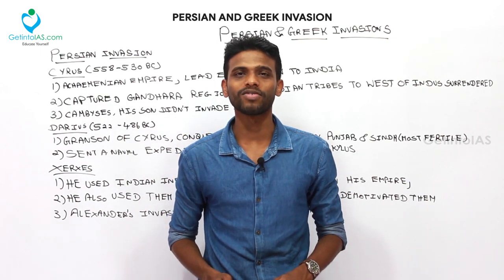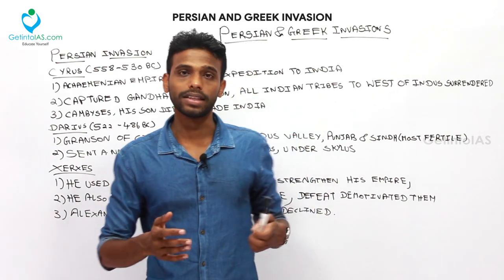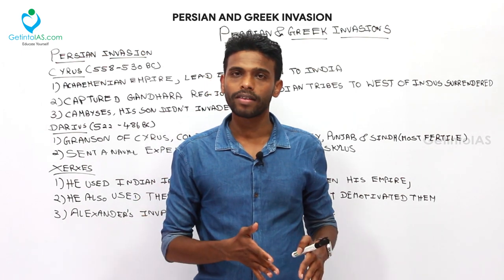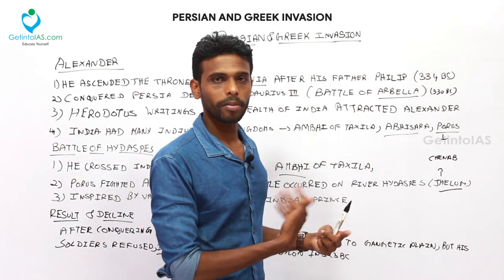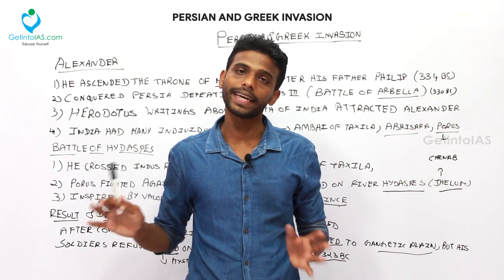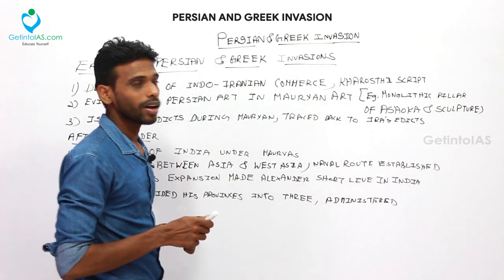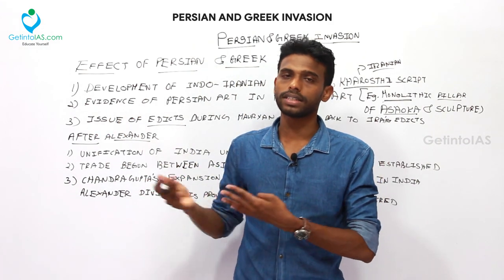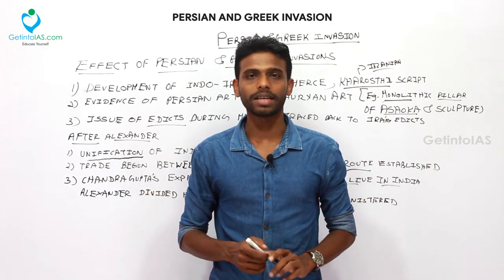Persian and Greek Invasion | Tamilnadu State Board Book | In English | UPSC | GetintoIAS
Related History Books for Prelims
- Ancient and Medieval Tamil Nadu State Board Books
- Modern India by Spectrum Books
(or) Modern Indian History by Sonali Bansal

PLEASE CHOOSE ANYONE BOOK AND FOLLOW IT. DON'T READ ALL THE THREE BOOKS. IT'S WASTE OF TIME.

Lecture by : Mohan Kumar S | Educator | GetintoIAS.com